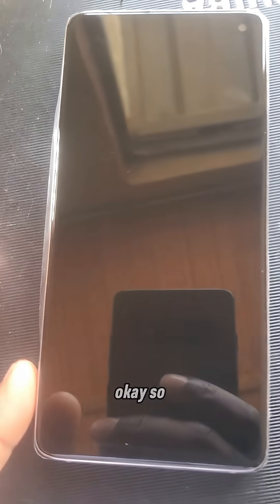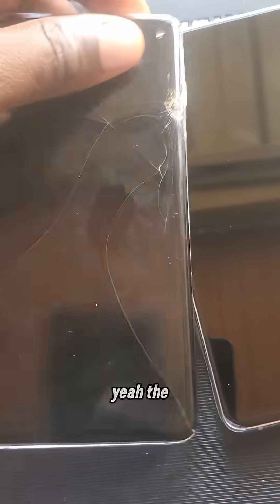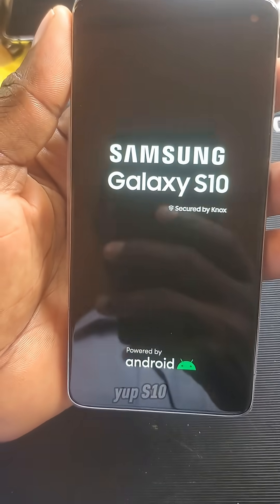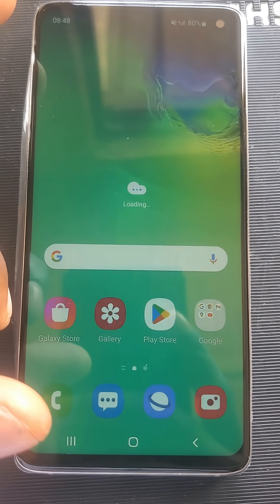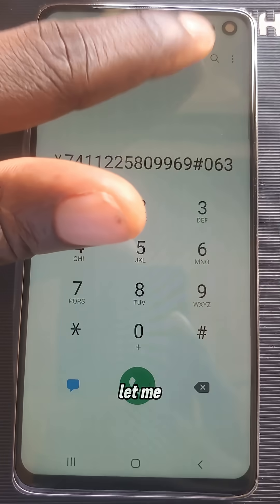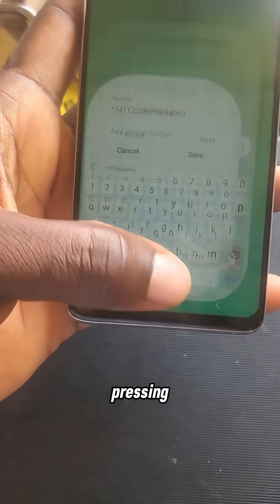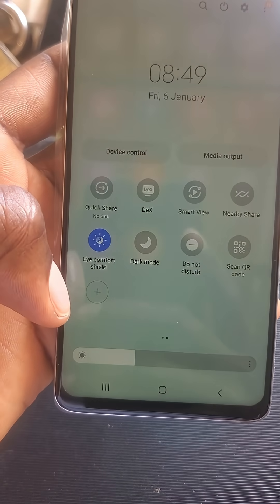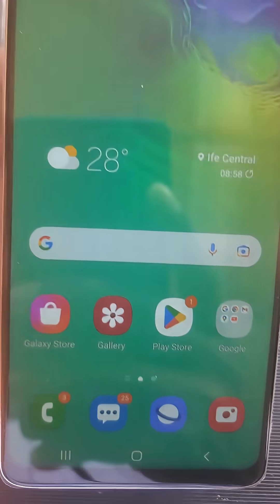Broken Samsung Galaxy S10 Fixed/ MADE NEW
In this video, you'll see how I transformed a broken Samsung Galaxy S10 smartphone into a new one.

What was replaced:
🔹  Phone's screen with frame
🔹  Battery cover
       Buy the Samsung Galaxy S10 screen and battery cover on:

(Choose your preferred screen, it is best to ask sellers questions about the screen. Original screen is pricey.)

👉 Original (Paid link)
👉 Cheaper Alternatives (Paid link)

     If the product doesn't appear in your country's Amazon store, try searching the screen with the phone model— the link will still support us.
       If you find this helpful, consider supporting the channel.
You can:
        It costs you nothing extra but helps me out.

🔹 Use Cryptocurrency:
          Solana Wallet👉 7ssfd8bB23G5ges3w6orhKcF3YjwTFBkBLAxquHHfNRu

Every bit of support helps me create more free content for everyone.
NEED HELP?
You're welcome to send a message wherever you are. Check my profile for the links.
🧰  RECOMMENDED TOOLS
🔹  Screwdriver Set
🔹  Flash Disk
SanDisk Ultra Flair USB 3.0
🔹  Thermal Paste
ARCTIC Thermal Pastes
ARCTIC Thermal Pastes
🔹   Cleaning Brush
🔹   Digital Multimeter
Mastech MY68
Fluke 15B+
USB Digital Tester
Fluke 15B
ZOYI ZT303
USB Digital Tester Mixed Choice
🔹    Soldering Iron
60W Upgraded Soldering Kits Adjustable
Adjustable sodering iron
🔹    Soldering Station
YIHUA 939D+ Digital Soldering Station
Weller 8-piece kit
AIFEN A9 pro
Original OSS T12
🔹    Rework Station
Quick 861DW
ATTEN ST-862D
ATTEN ST-862D
Quick 861DW
🔹     Solder
0.8mm 100g Tin-lead Rosin Core Solder Wire
Mixed sizes
🔹    Soldering Flux
SRA Solder 135 Rosin
Solder Flux And Solder Wick
🔹    Solder Paste
Wonderway Sn42/Bi58 T5 Lead Free Solder Paste
Sn63/Pb37 Tin Solder Paste, 183℃ Melting Point
🔹    Microscope
Professional Trinocular Zoom Microscope
3.5X 90X 180X Simul-Focal
RF4 Microscope
🔹   Bench Power Supply
KORAD KA3005P
Sunshine P1 Pro Max
KORAD KA3005P